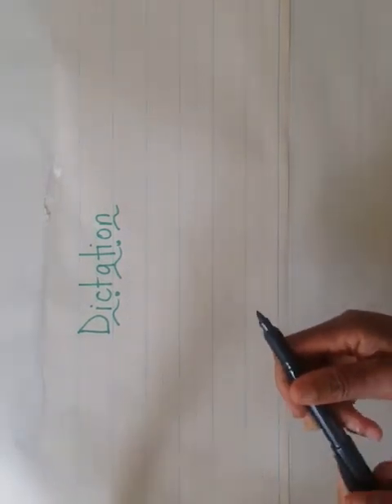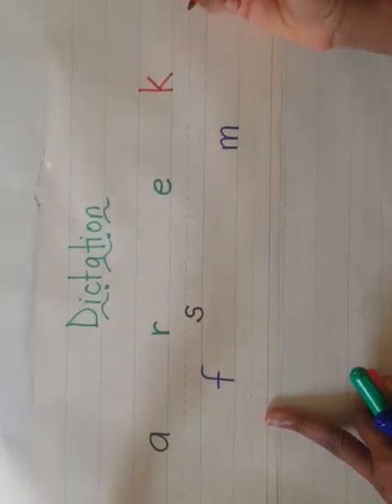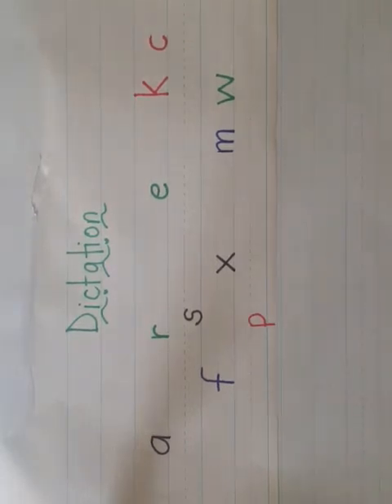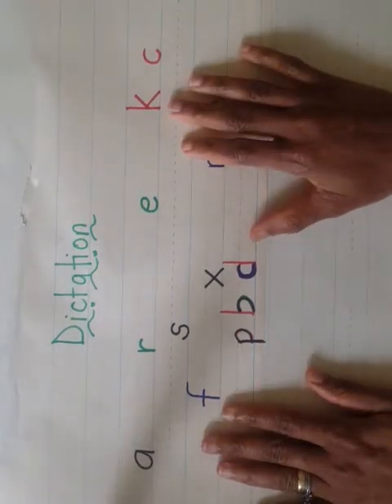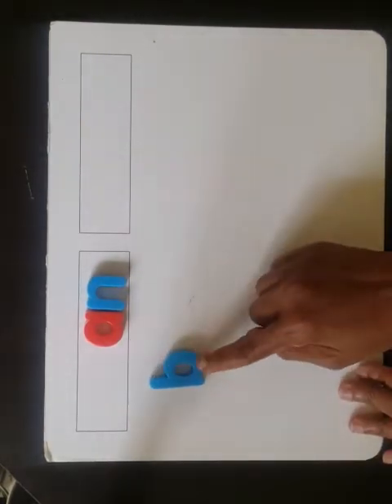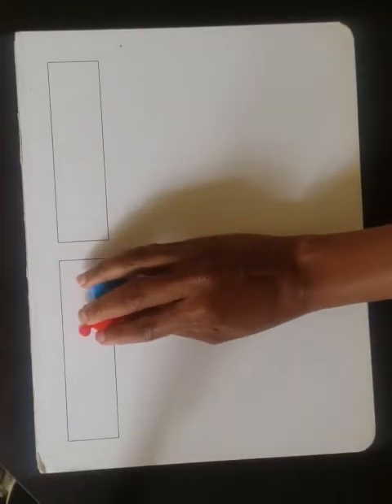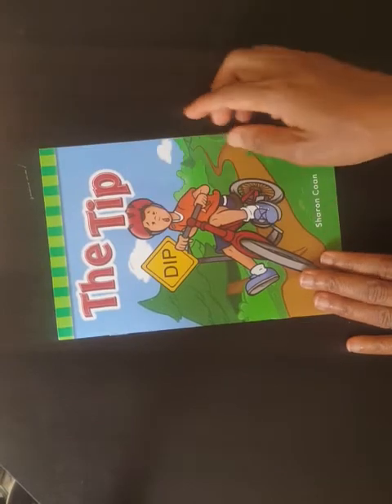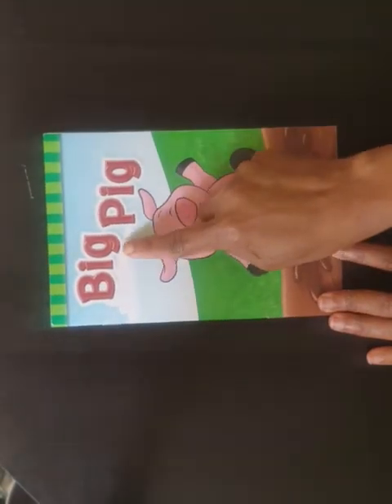Home School - Dictation & Word families 1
Auntie Pat's Kindergarten Reading Lesson 5